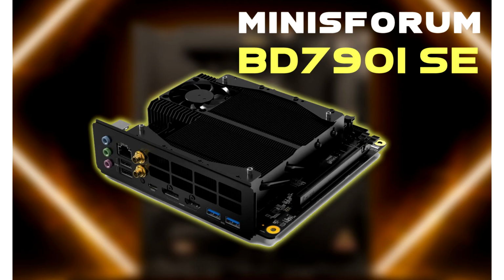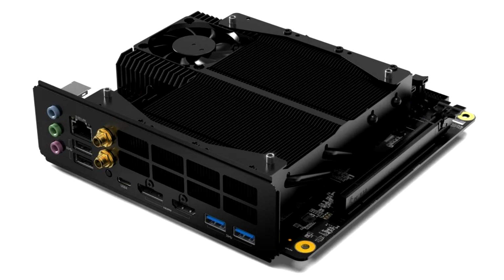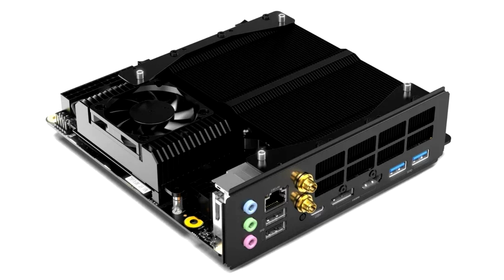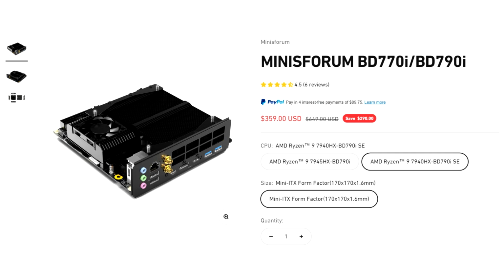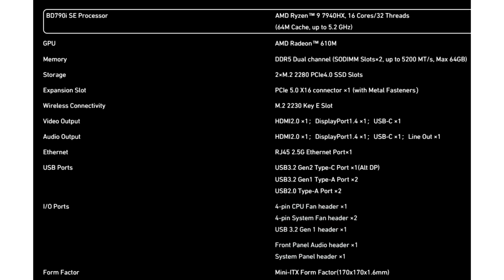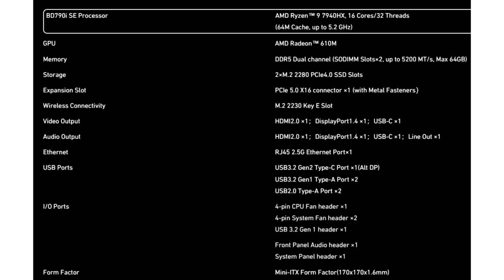Minisforum Launches BD790i SE Motherboard, Equipped With 16 Core AMD Ryzen 9 7940HX CPU For $359